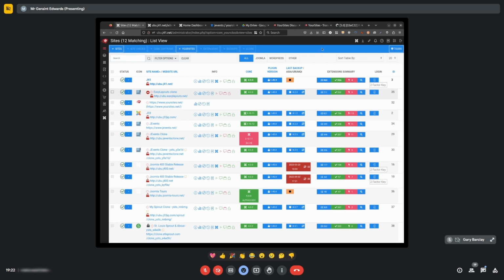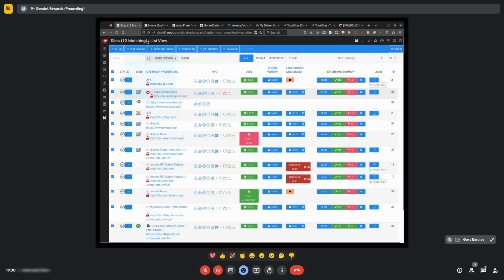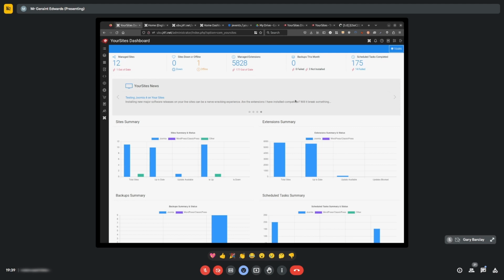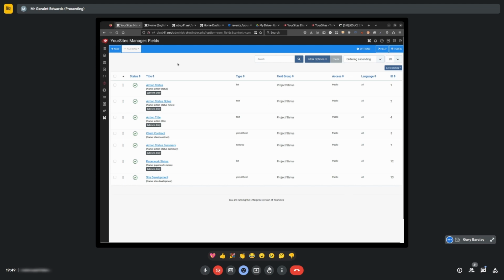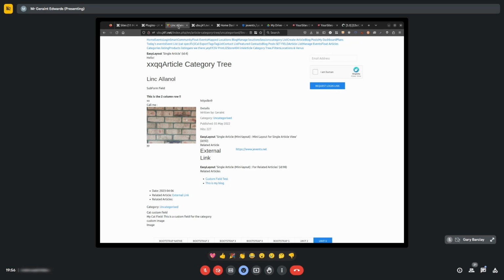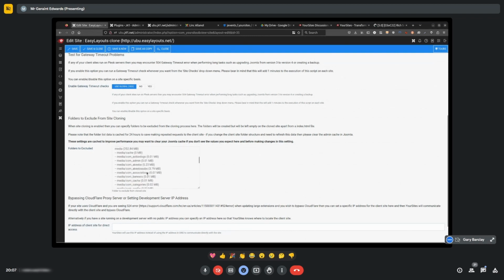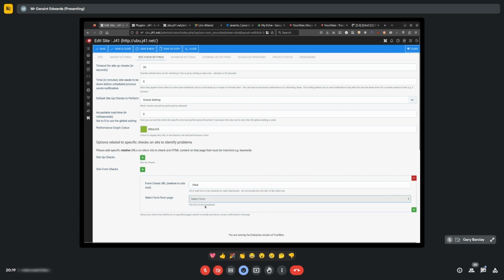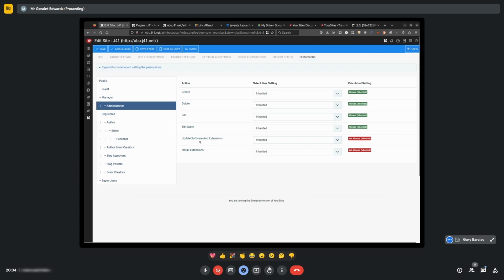Geraint Edwards at JoomlaLondon July 2023: YourSites does everything to manage your clients' sites!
At JoomlaLondon on 18th July 2023, Geraint presented a walkthrough on the new features added to YourSites Joomla CMS management tool.

** Joomla London User Group (JUGL) Online meetups: 3rd Tuesday of EVERY Month (19:00) **

[[ @ Apologies for occasional uncaptured questions, causing short silences, during the talk. ]]

00:00 Start
01:30 Intro
02:10 Checking Joomla Update Sites
08:50 Global control
11:12 Database repairs
12:04 Site advisory checks
14:14 Managing notification emails
17:22 Checking site content
21:10 Changing the Layout
22:55 Changing highlight colours
24:00 Searching for specific content on clients' site
24:15 Scheduling searches & tasks
26:00 Breaking up tasks into batches
28:05 Managing sites by Tag
30:58 Content statistics
31:40 Impact on stats of caching
34:30 Lightspeed cache?
37:03 Custom fields in YourSites
40:58 Managing site backups
41:51 Analytics from YourSites
44:10 Working around clients' server load
47:23 Customising front/backend access
49:50 Checking site forms
51:44 Exporting statistics from YourSites
53:20 Notifications
57:11 Managing YourSites with teams (YourSites ACL)